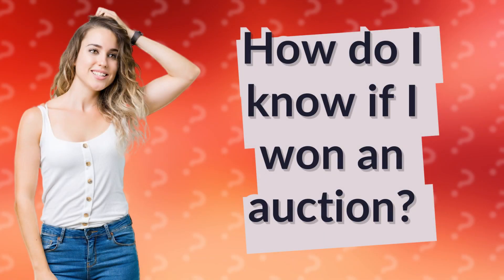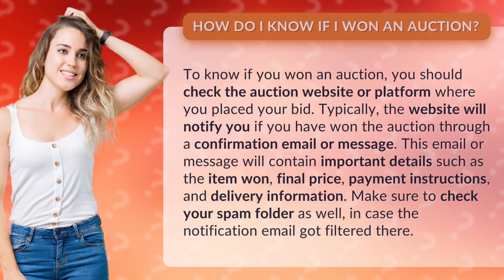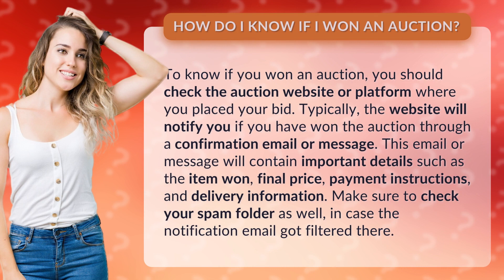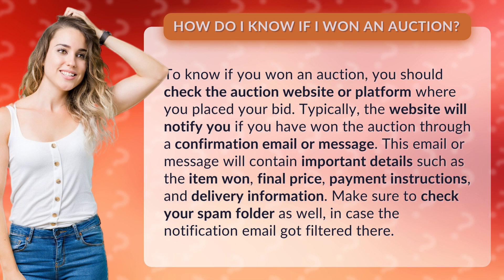How do I know if I won an auction?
Unlock the Secrets of Auction Success: Discover How to Confirm Your Winning Bid! 🏆🔍"
Curious to know if you emerged victorious in that thrilling auction battle? 🤔🔔 Look no further! 🌟 In this captivating video, we'll guide you through the foolproof steps to determine whether you've clinched the ultimate prize 🎁🎉. From checking the auction website to uncovering crucial details in that exhilarating confirmation email 💌💰, we've got you covered. Don't let the suspense kill you! 🚀🔥 Join us now to unveil the secrets of auction triumph and ensure you never miss out on your well-deserved victory! 🏅🎊👑